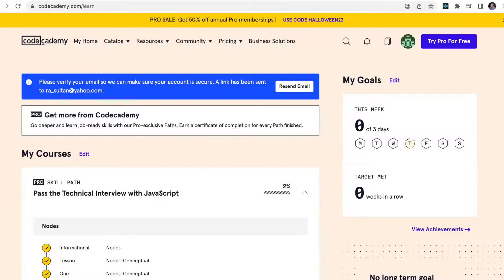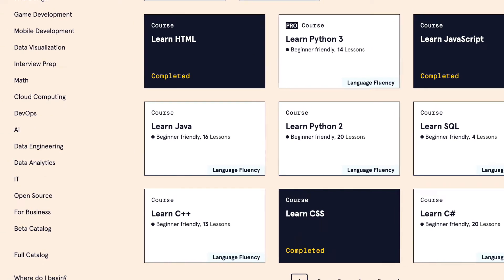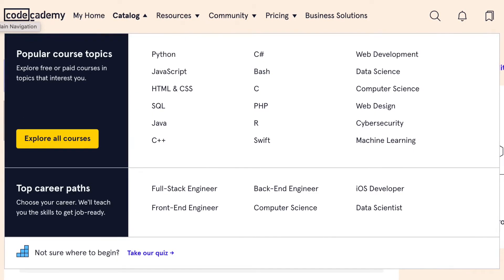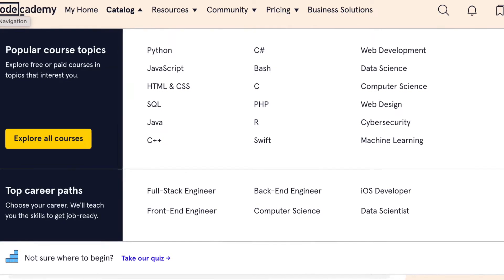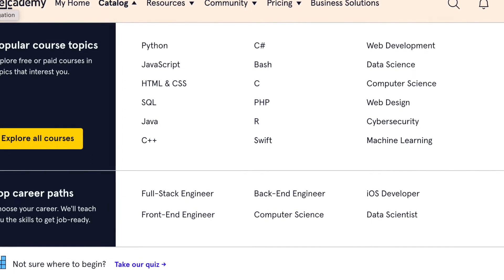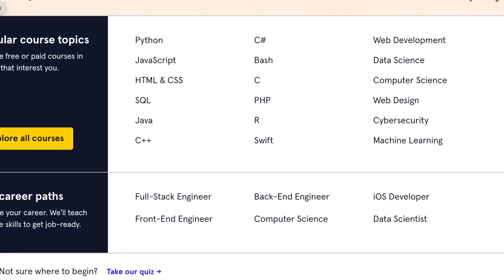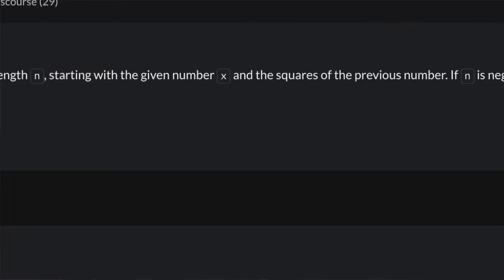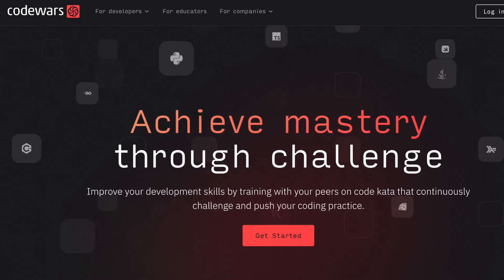How To Become A Software Engineer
There are plenty of jobs today in the field of software engineering, what used to be called computer programming. The best way to enter the field is to get a college degree in computer science, but if you can't do this, this video describes other paths you can take.

If you find the video useful, please consider buying one of my books:

The Vientiane Affair
A political thriller set in Laos during the early days of the CIA’s secret war.

Audible members can use a credit to listen to the audiobook of The Vientiane Affair

Slaughtering Girl
The story of a woman who knows how to use a cleaver; a tale of love and war, set during the tumultuous years following the fall of the last dynasty.in China.

And if you do buy one of the books, thank you!!!